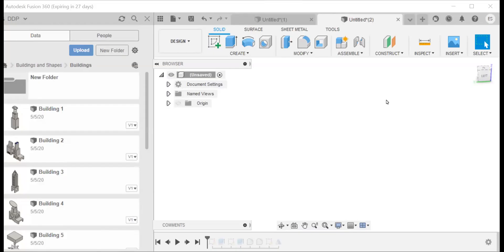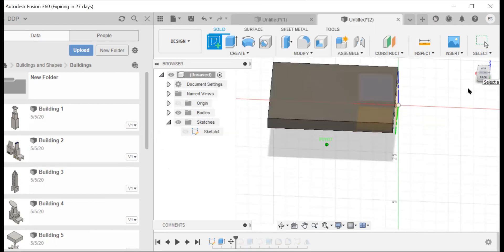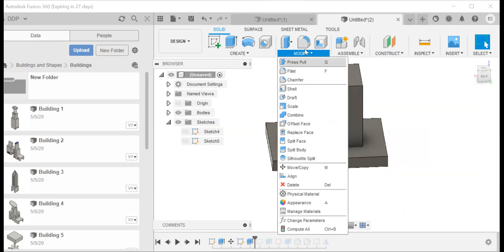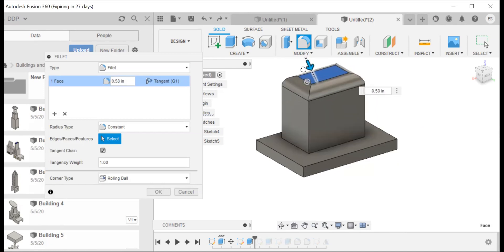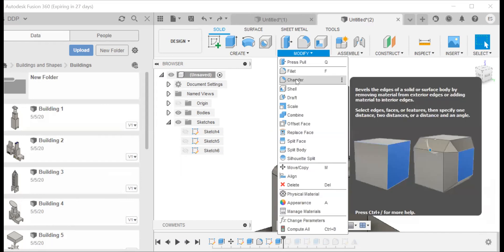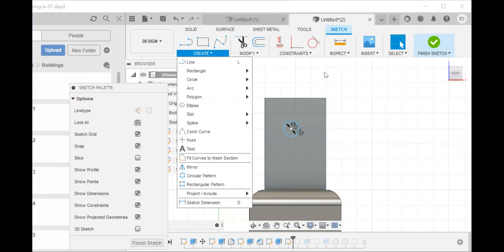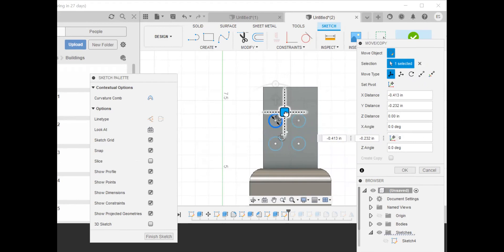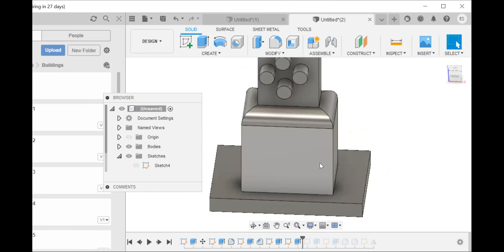1. Fusion 360 Cityscape--Modeling Tools Demo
First of five demos in the DDP Cityscape Assignment.

Demo by Mr. Schwartz